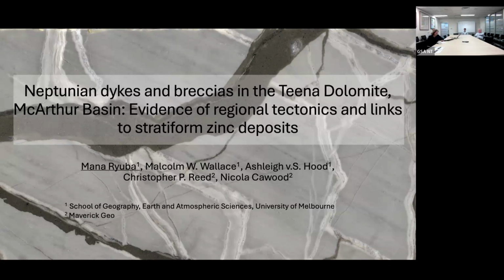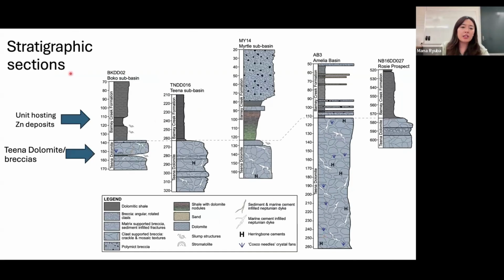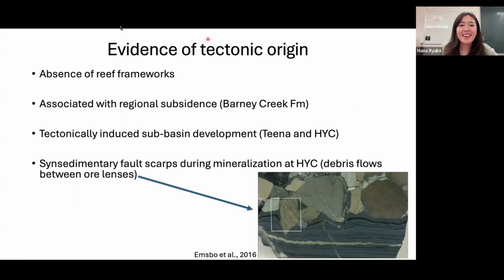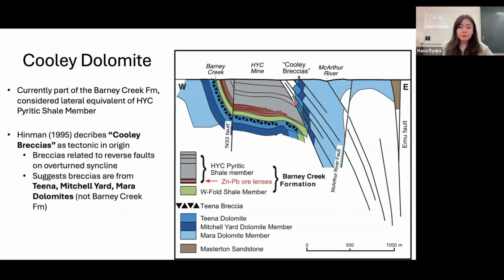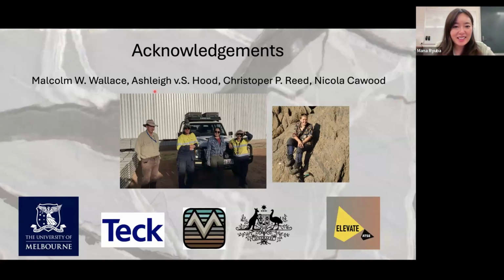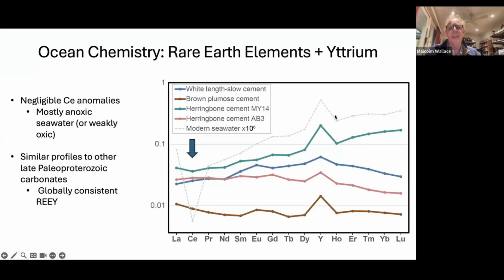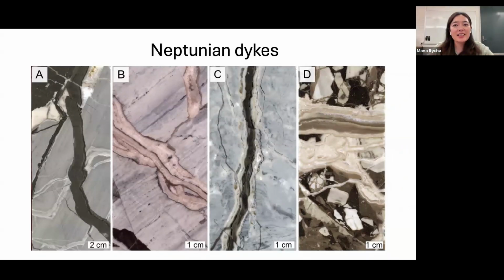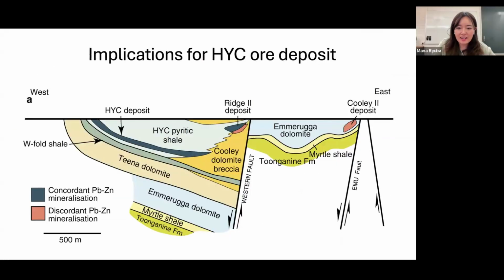Second GSA NT Division Seminar Series of 2025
We're thrilled to welcome Mana Ryuba as our next speaker, presenting her fascinating research on Neptunian dykes in the McArthur Basin!
Mana is a PhD candidate at the University of Melbourne, and her first PhD paper was recently published in Precambrian Research:

📄 Tectonically-induced neptunian dykes and breccias of the Paleoproterozoic Teena Dolomite: Significance to stratiform zinc deposits in the McArthur Basin, Australia